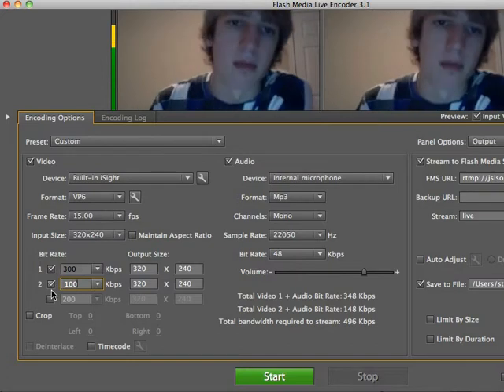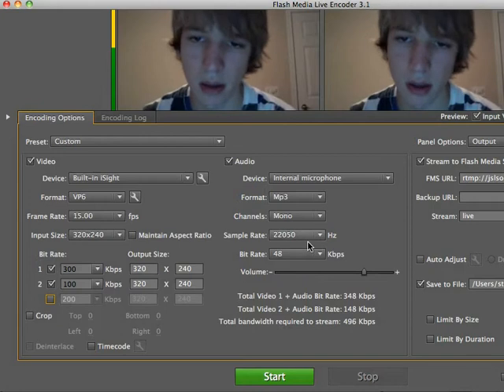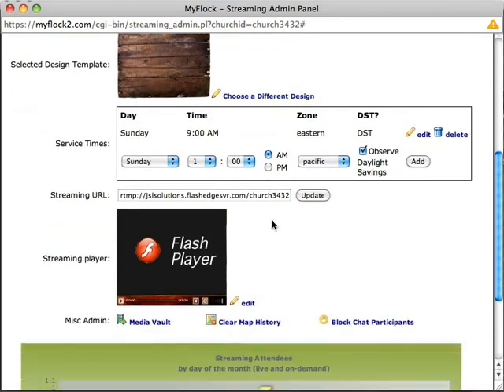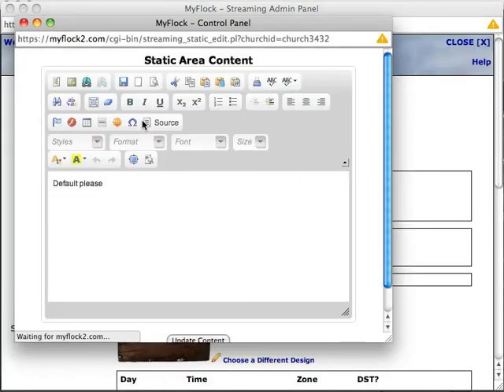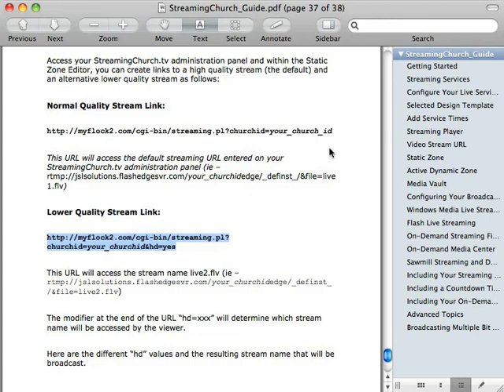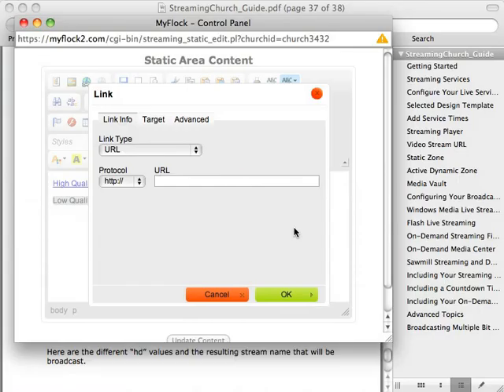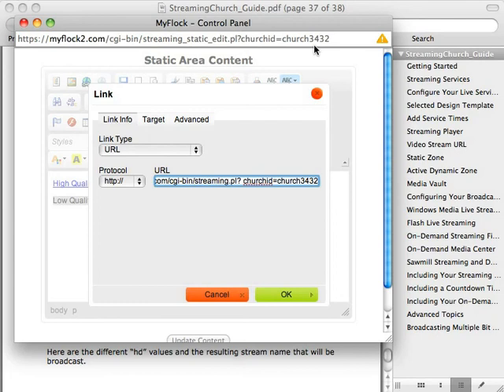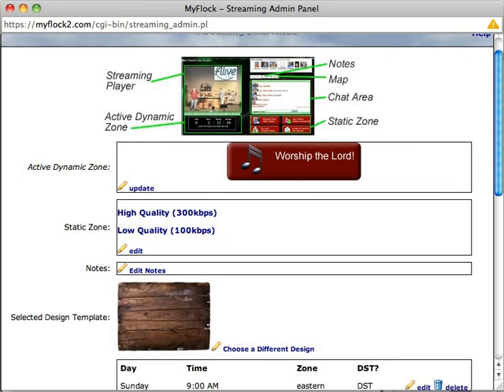Broadcasting Your Service with Multiple Bit Rate Streams - StreamingChurch